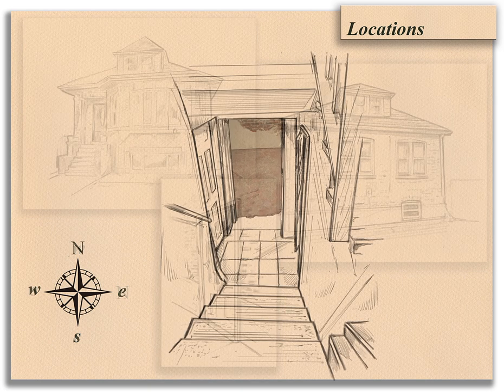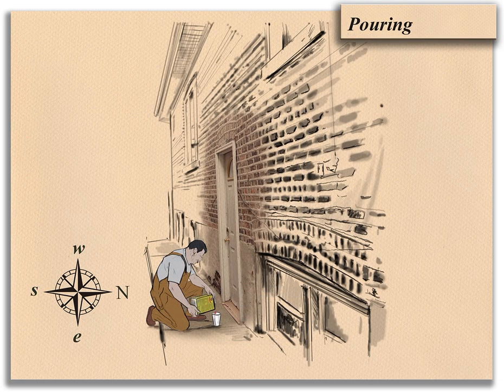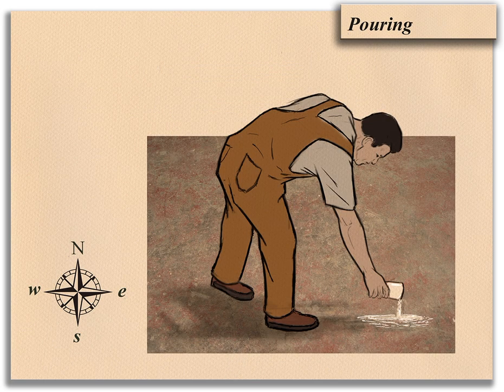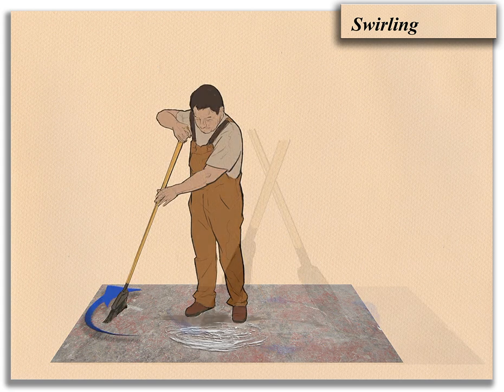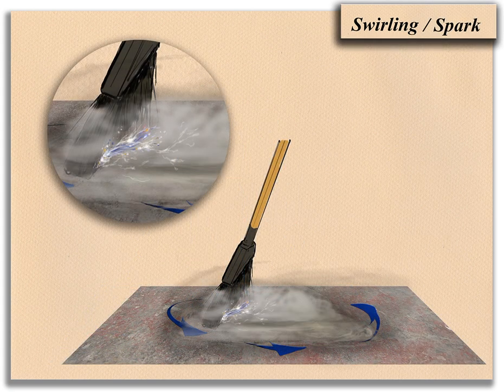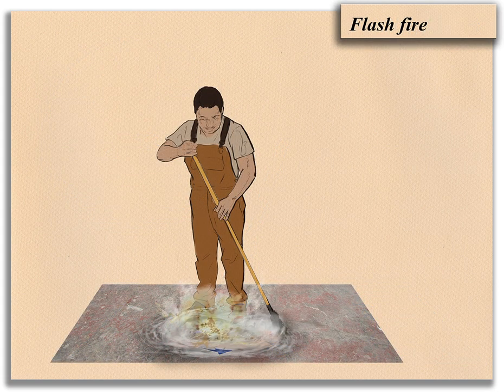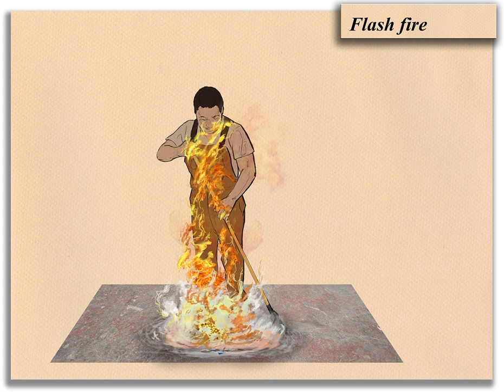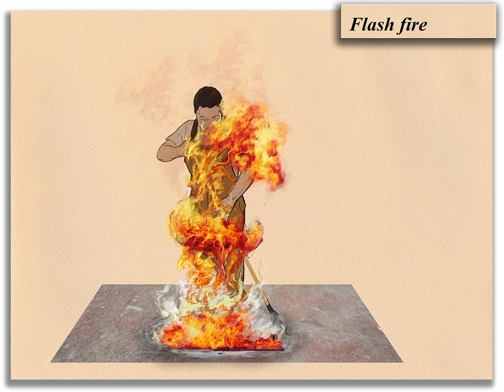Product Liability Case File